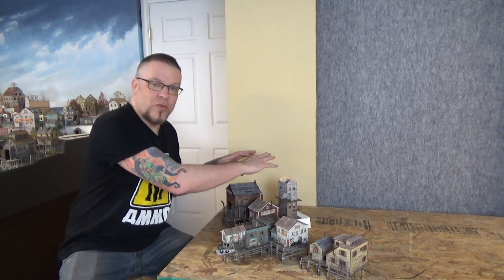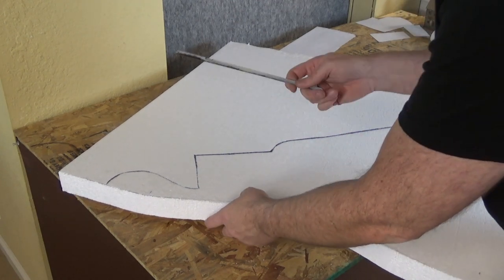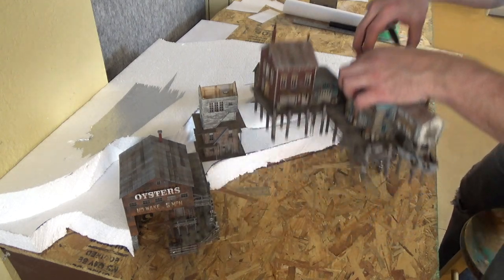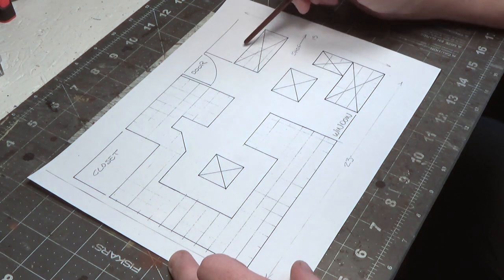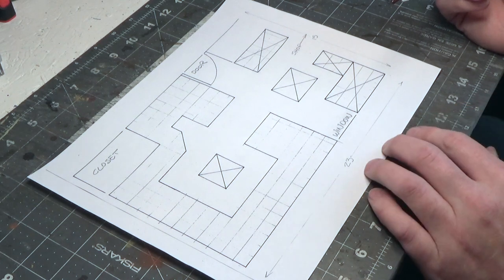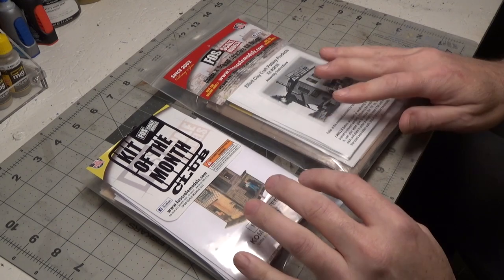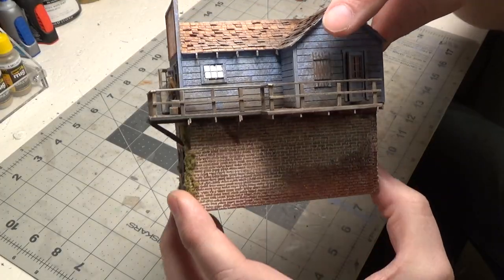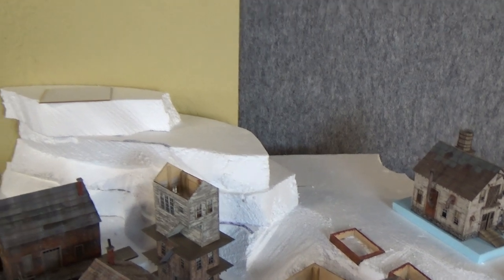Forming land out of styrofoam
We start to form the land on the new section of the layout using styrofoam. We build some brick foundations and add a new structure. I even take a moment to show you a drawing of the layout room and we talk about new bench work. Thank you so much for joining me. Hope you enjoy the video!